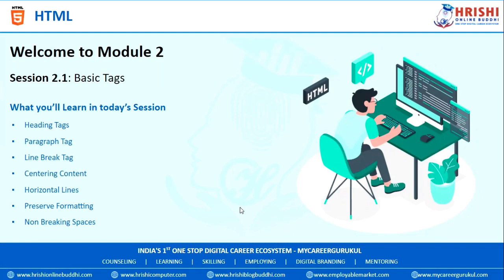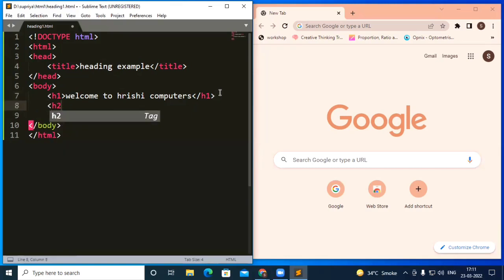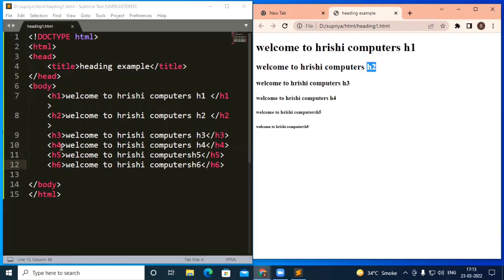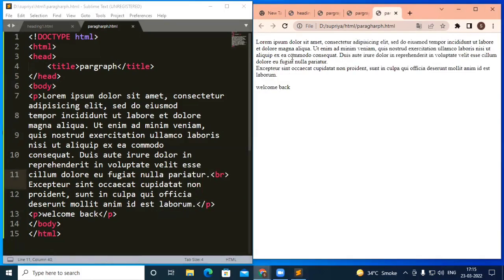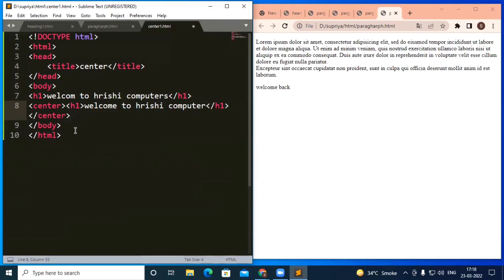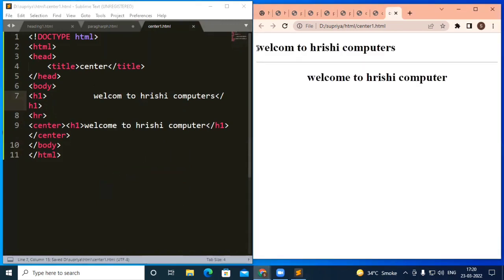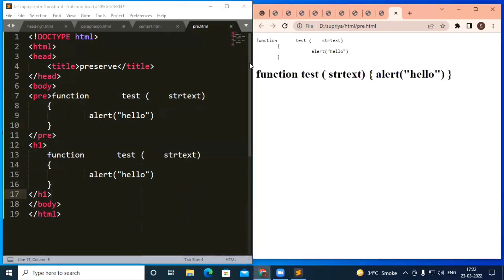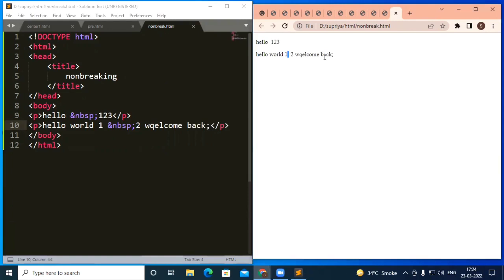What are Basic Tags and Why should we Use Them.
What are the basic tags in html and why should we use them? In this tutorial, I'll teach you what the basic tags in html are, and how to properly use them. I'll also show you the most popular tags in html. Knowing these fundamental programming languages will help you to create more professional websites.